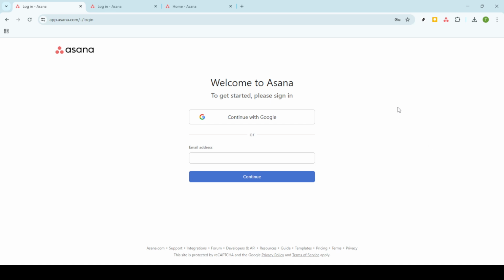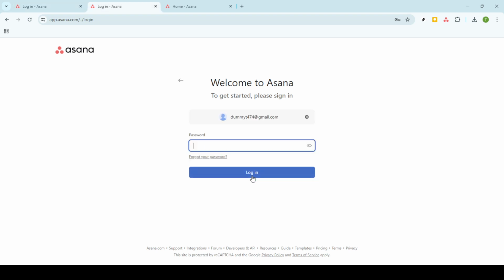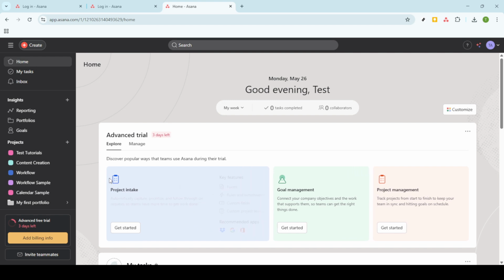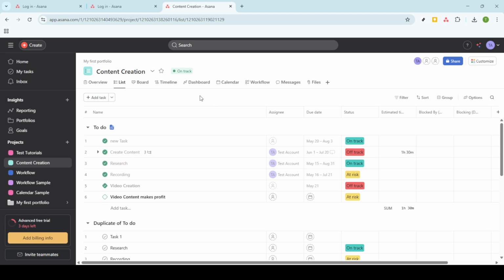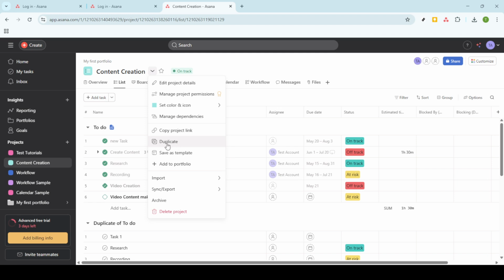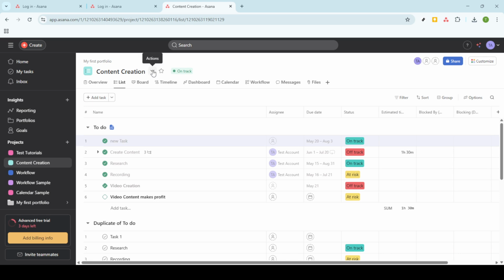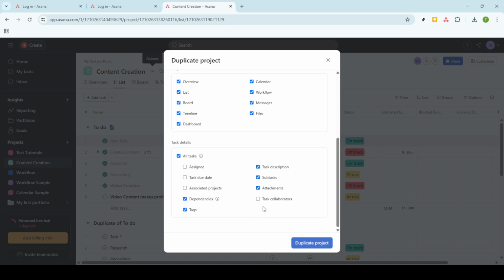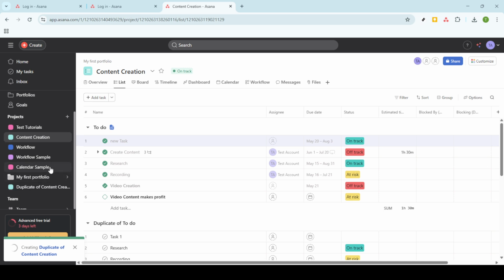How To Duplicate Asana Project [2025 Full Guide]